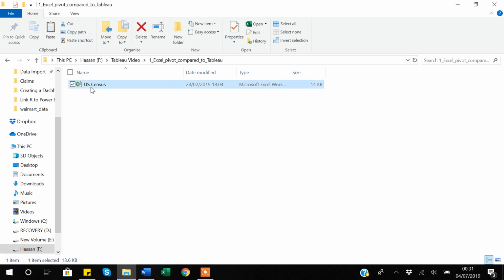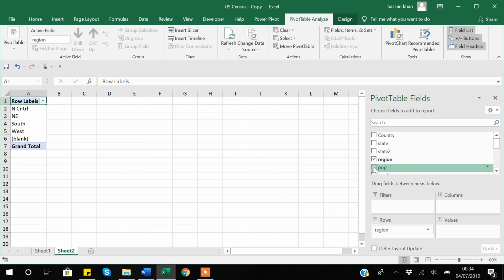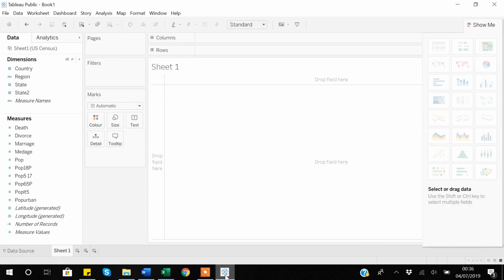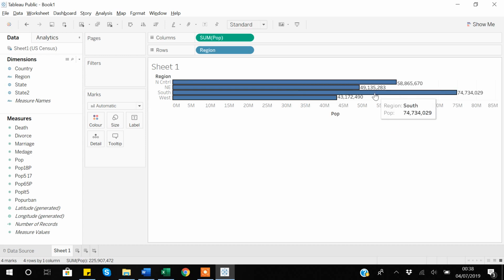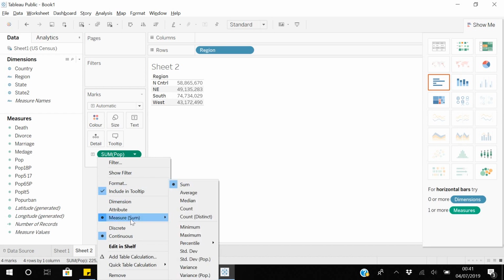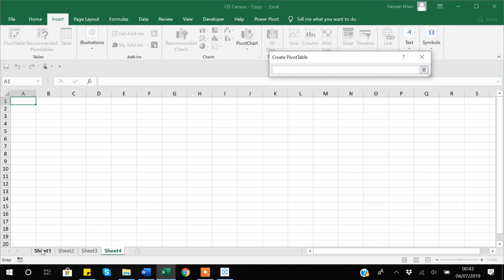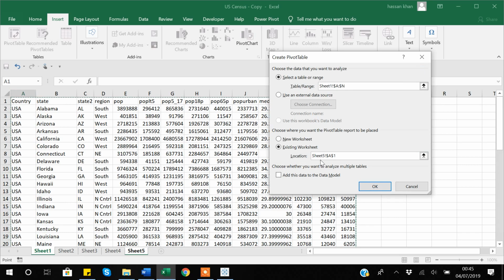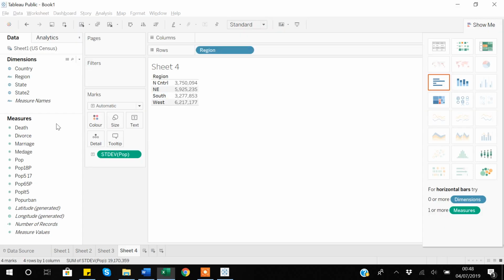7. Excel Pivot Compared to Tableau